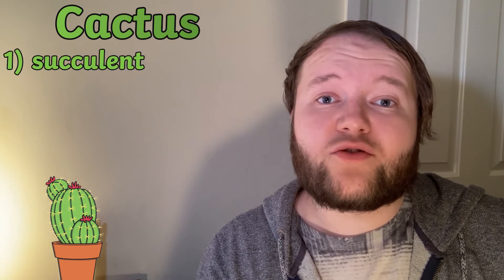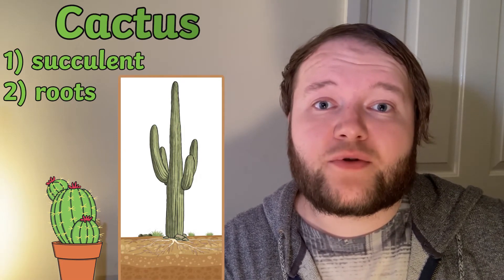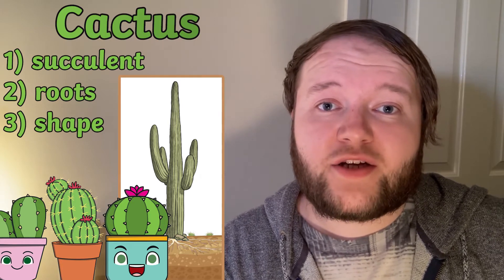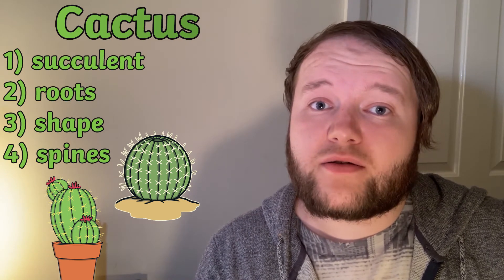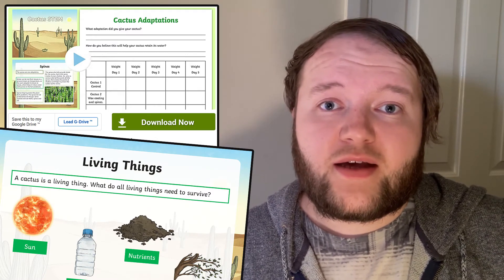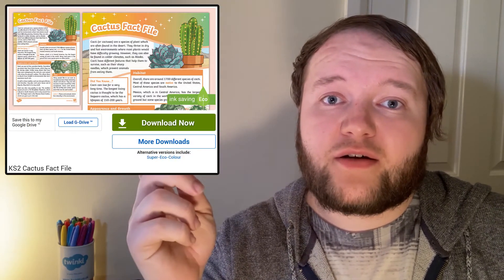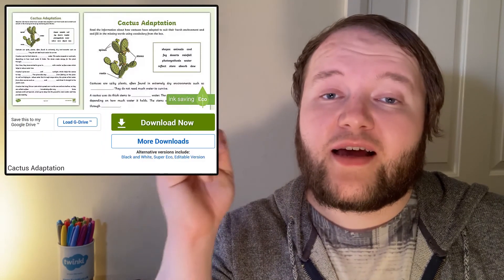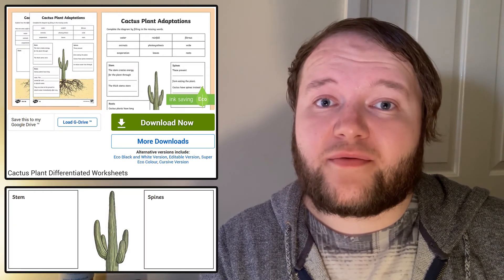How Do Cacti Survive in the Desert? Cactus Facts for Kids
How do cactus survive without water? How do cacti survive in the desert? In this video, Twinkl Teacher Jack shows 4 adaptations of cactus plants, explains how cacti survive in the desert, and then shows a number of resources and activities to help kids learn more:

0:00 Introduction
0:16 Cactus Facts & Cactus Adaptations
1:40 Cacti Fact File, Powerpoint, Posters
2:41 Cactus Adaptation Worksheets